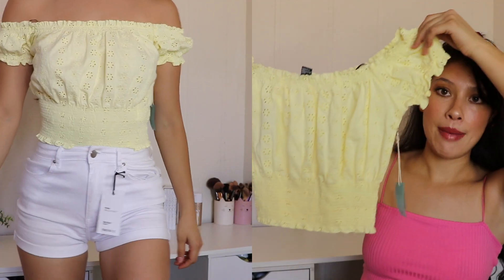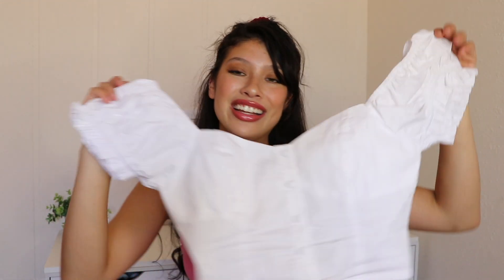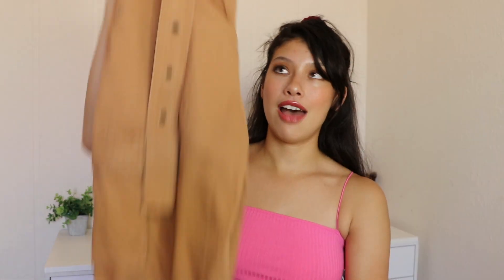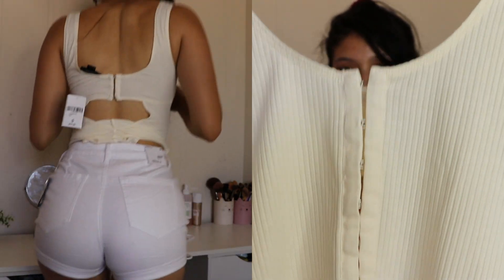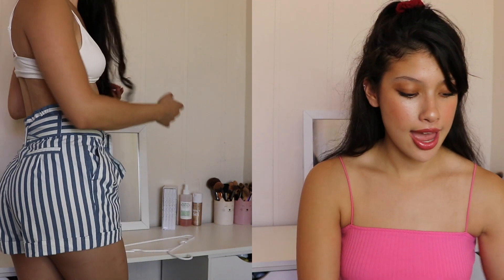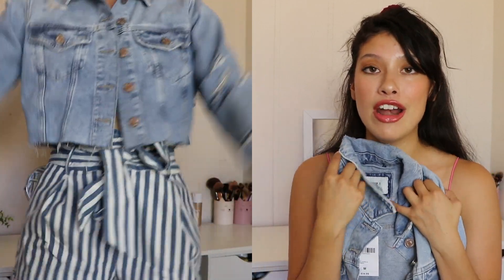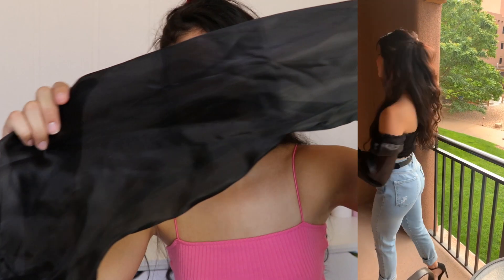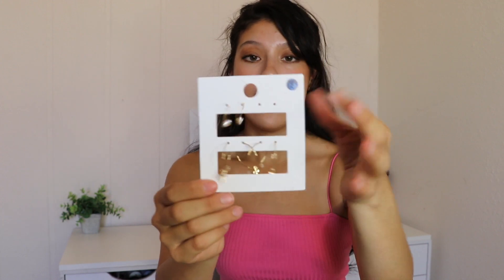HUGE FOREVER 21 TRY ON HAUL! 2019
Hi babies!! I went shopping (again hehe) at my favorite store EVER, Forever 21! Literally always here because ya girl is on a budget but wants to look cute. I hope you like this video!
Luv you all and thank you SO much for 100 subbies!

Philippians 4:13 I can do all through Him who strengthens me.

xoxo, Stass